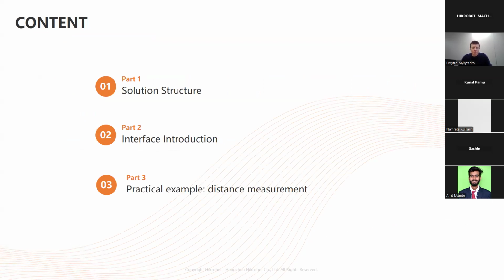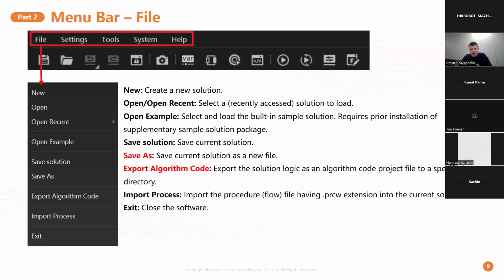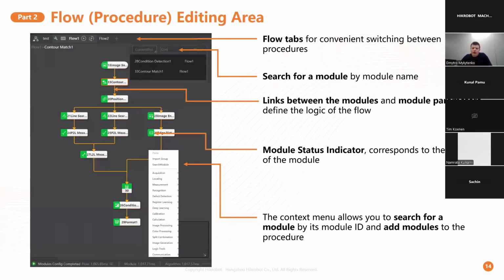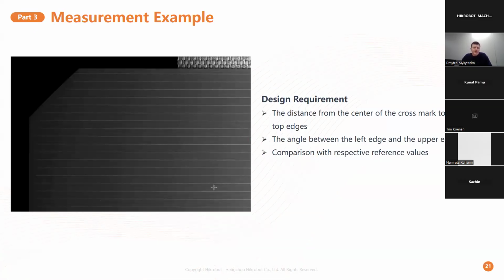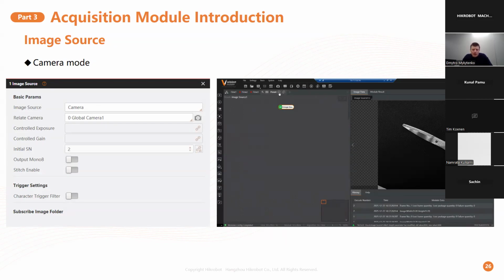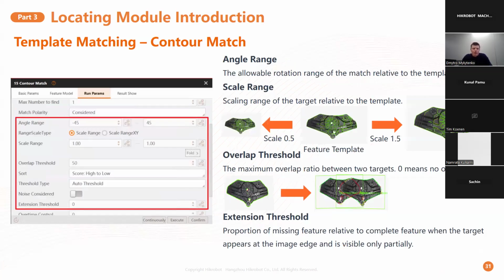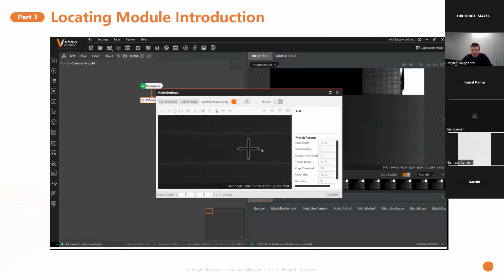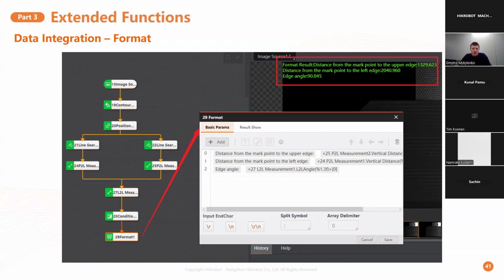VisionMaster Algorithm Platform/MV Tech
During this session, you’ll dive deeper into how VisionMaster works:
🏗️ Understand the VisionMaster solution and how it supports complex measurement tasks
🖥️ Discover user-friendly interface functions that streamline workflows
🔧 See practical examples applied to real-world scenarios
❓ Participate in a live Q&A to find out more and learn best practices 🎯

Whether you’re exploring machine vision for the first time or looking to enhance your existing systems, this webinar is designed to give you actionable insights and help you optimise your applications.

About Us
Hikrobot is a global product and solution supplier specialized in machine vision and mobile robots. Focusing on IIoT, smart logistics and smart manufacturing, we build open cooperation ecosystem, provide service to industry and logistics customers, and commit to continuously promoting intelligentization and leading the intelligent manufacturing process.